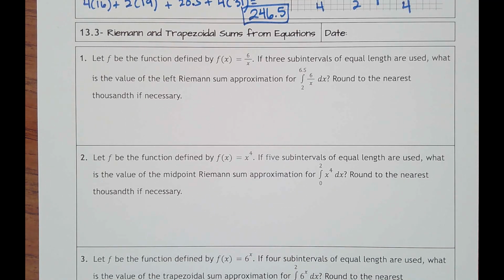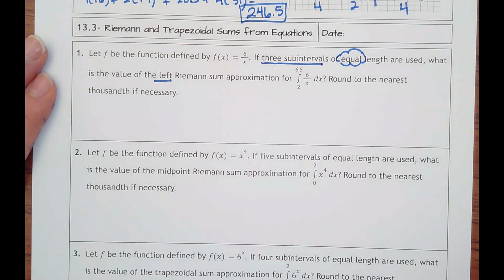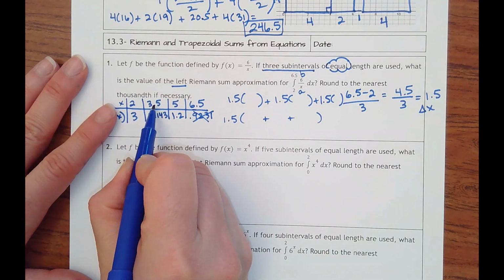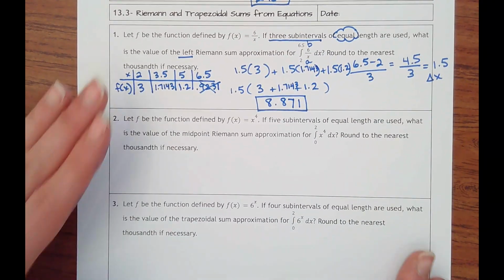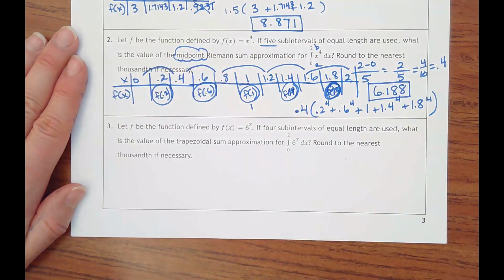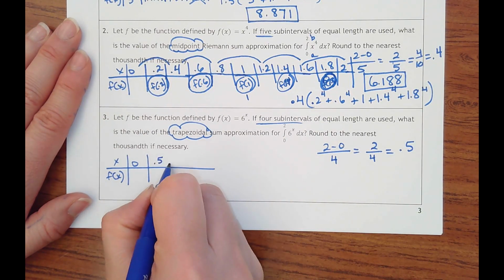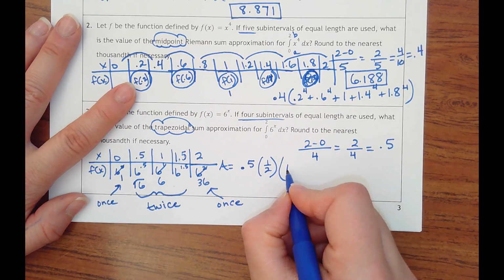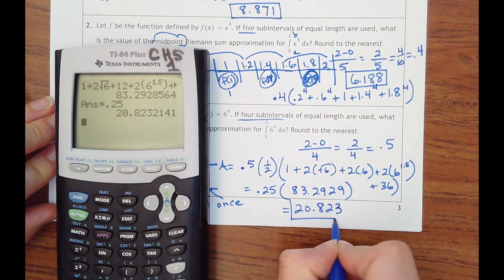13.4- Summations with Sigma Notation